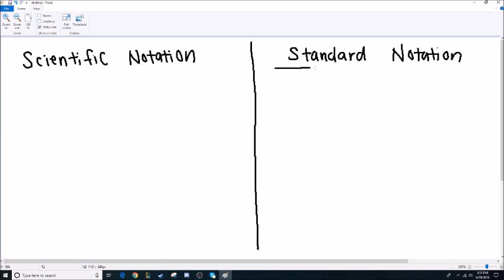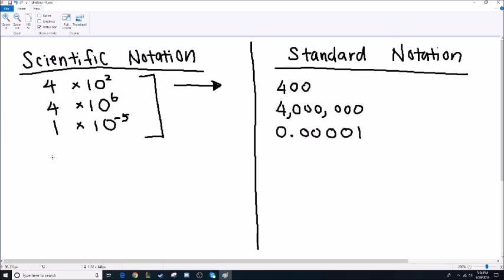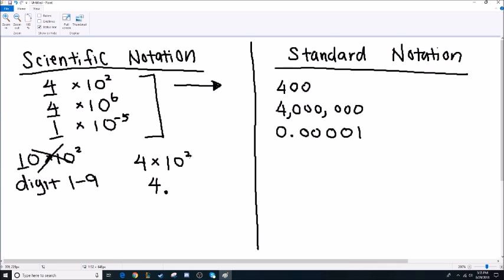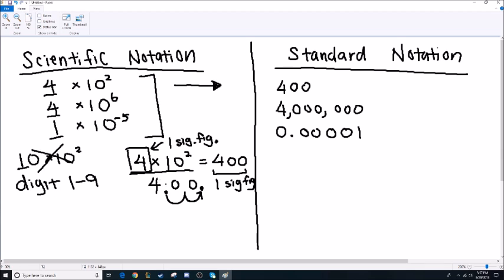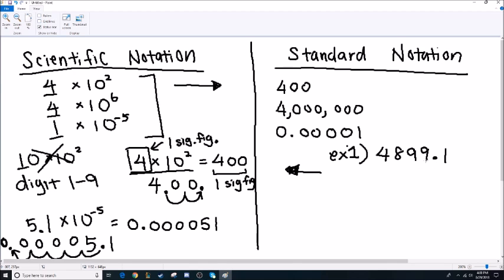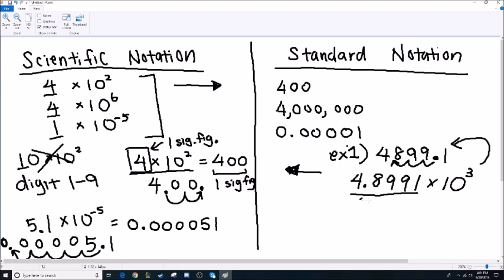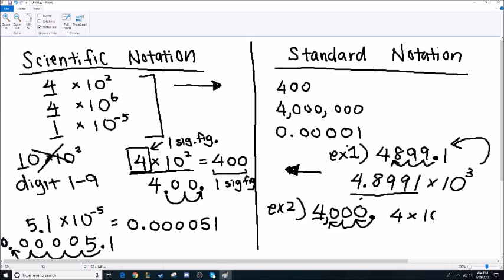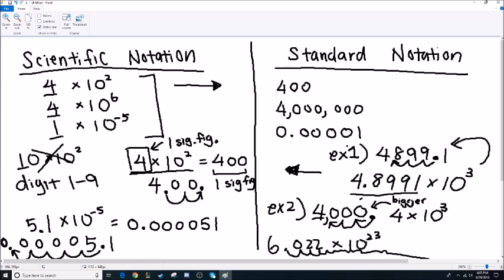How to Convert Scientific Notation to Standard Notation?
In this video, you will learn how to convert from scientific notation to standard notation and vice versa.